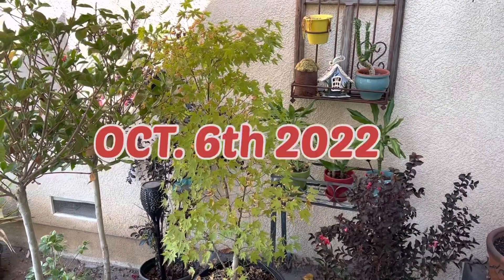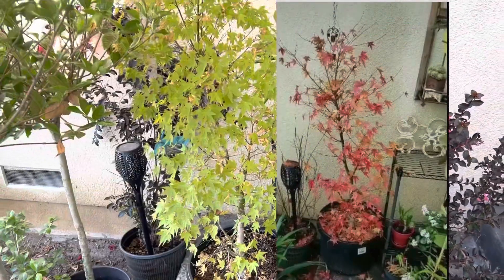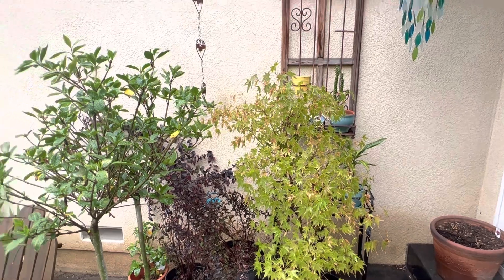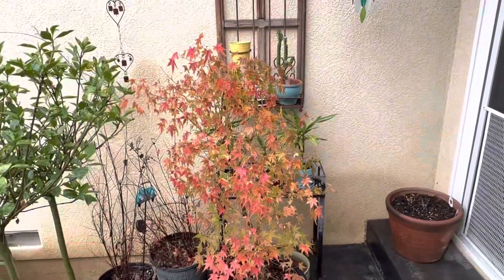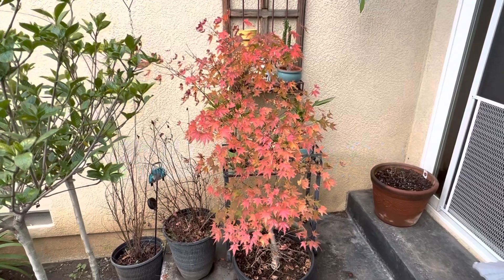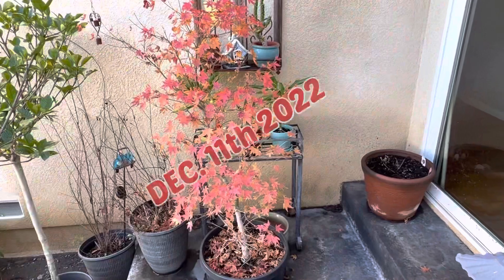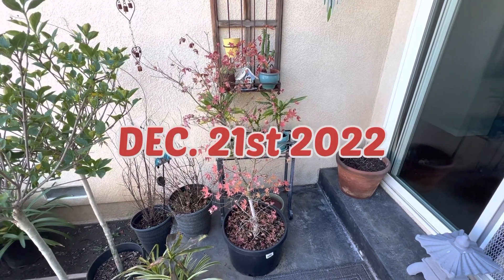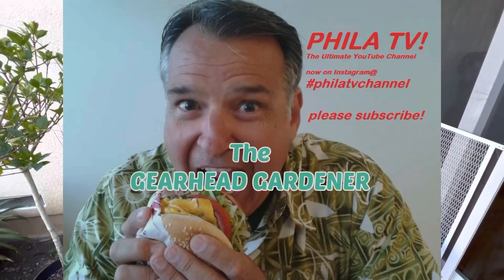JAPANESE MAPLE TREE AMAZING 90 dayCOLOR CHANGE IN ZONE 10B FROM COSTCO?? GEARHEAD GARDENER